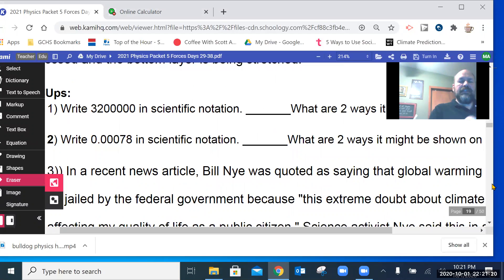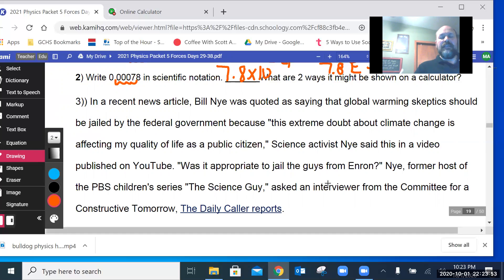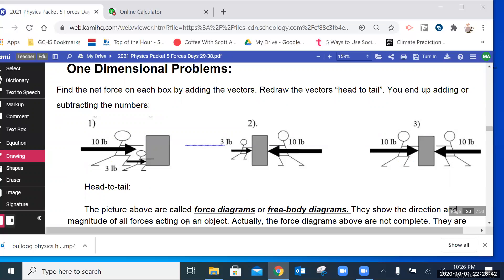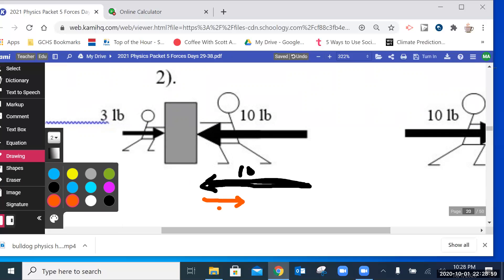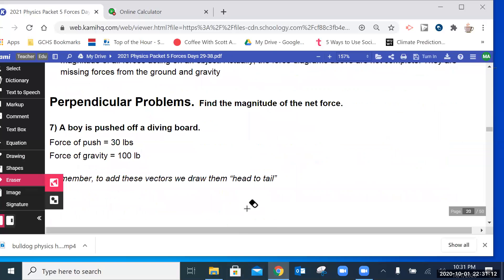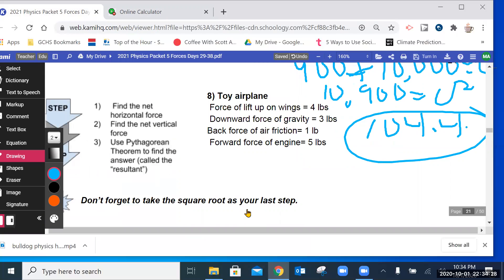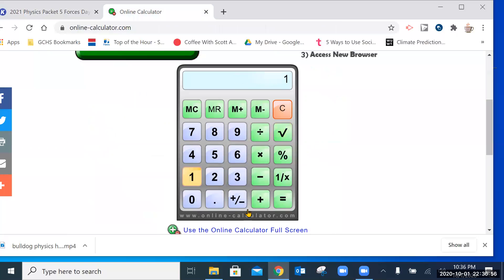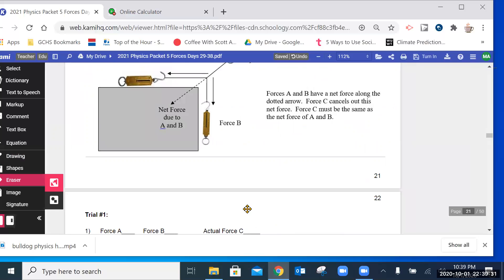bulldog physics lesson 31